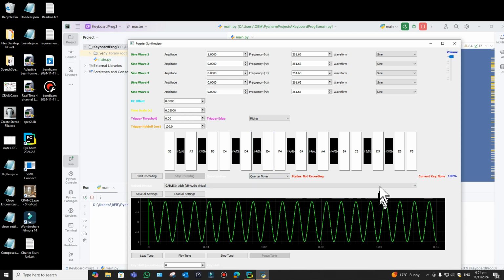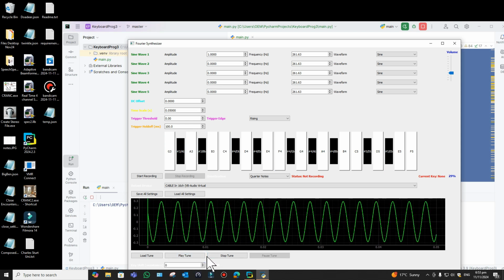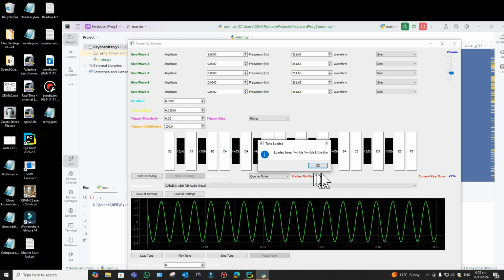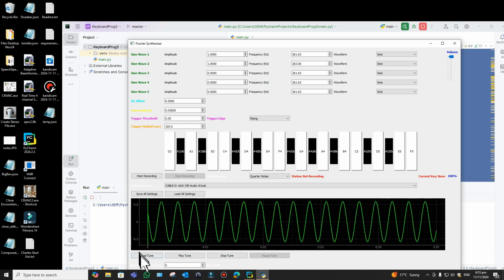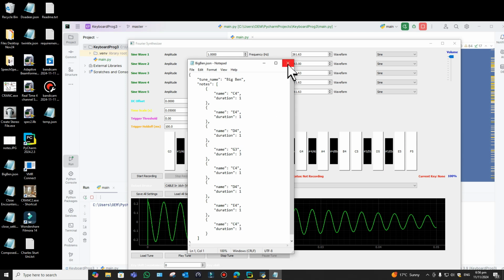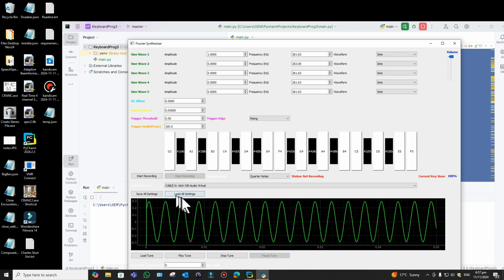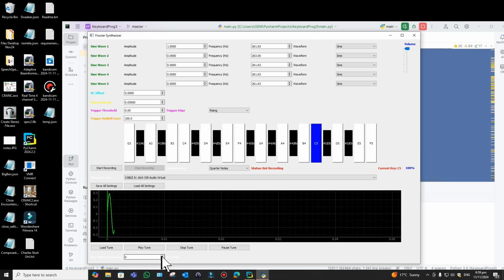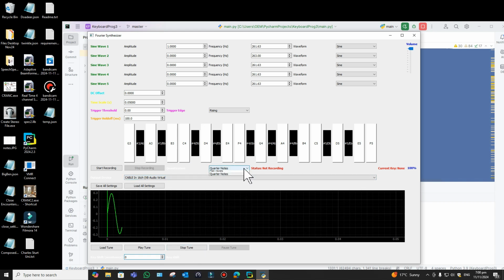Basic Synthesizer with Soft Keyboard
A Python program that can play and record basic tunes on a soft keyboard. Stores the tunes in a Json file (and settings too if you like for the oscillators).
Can also change key a bit like Irvine Berlin did with a lever on his piano. A control shifts it up or down by semitones from C major (default).